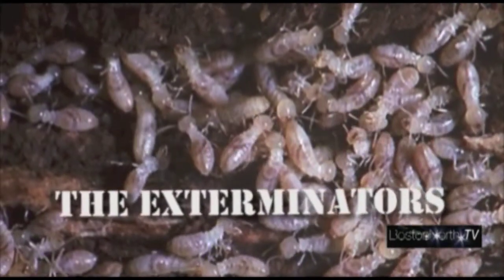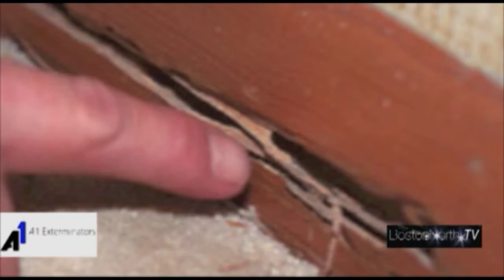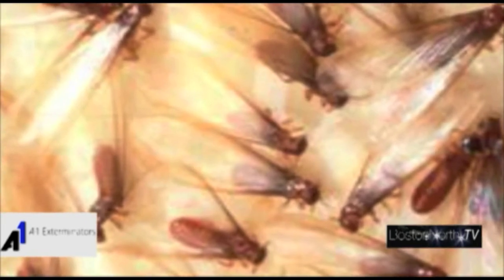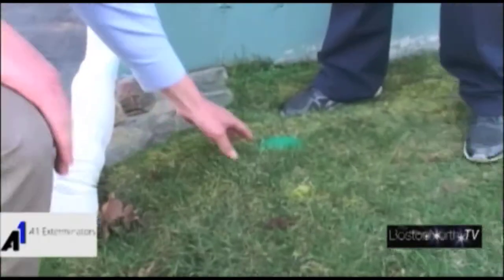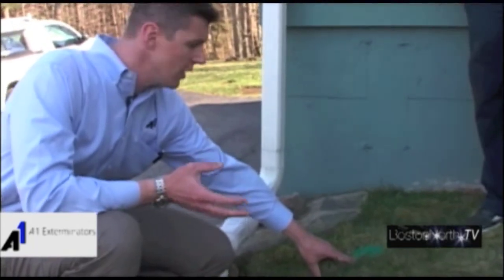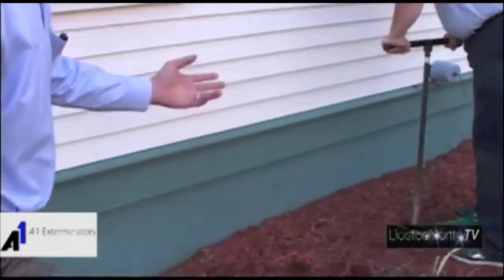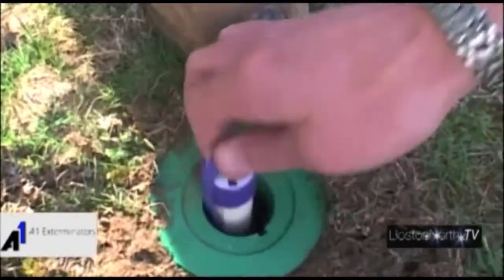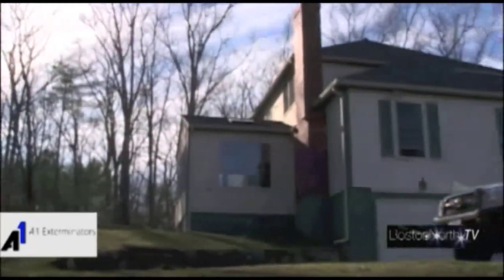Termites and How to Get Rid of Them by A1 Exterminators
A-1 Exterminator professionals talk about termites and what we can do to get rid of termites in your home. A-1 Exterminators has been serving the Boston, MA, and NH areas since 1953 and are dedicated to helping you with all your insect, rodent, and pest problems.